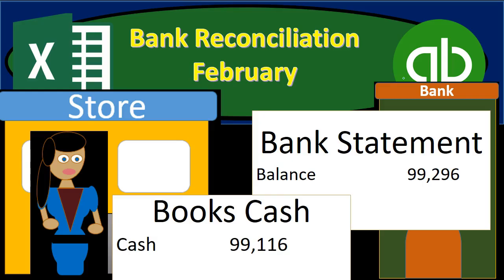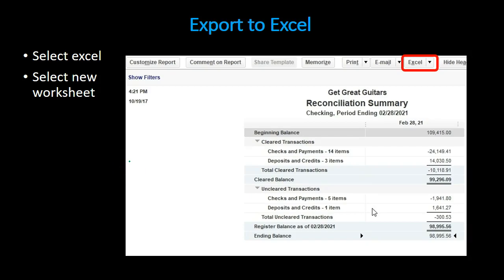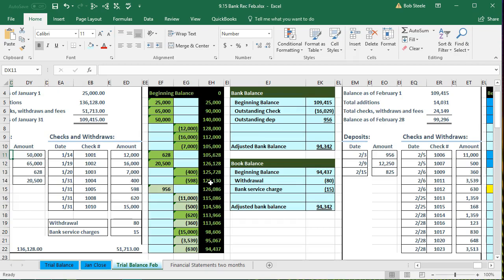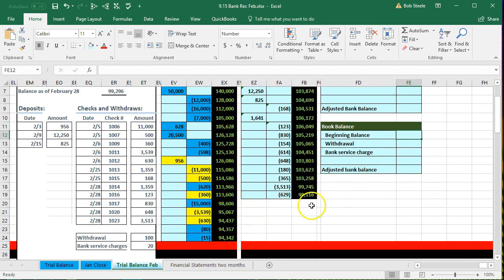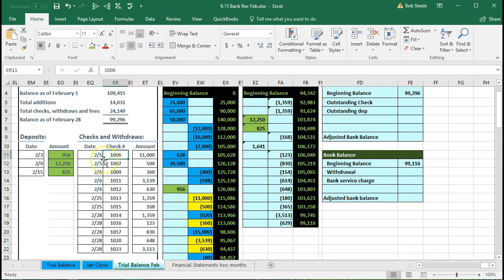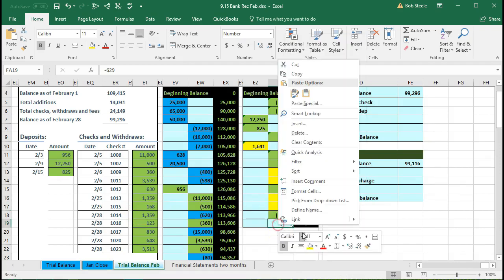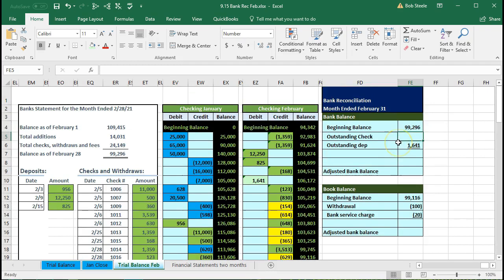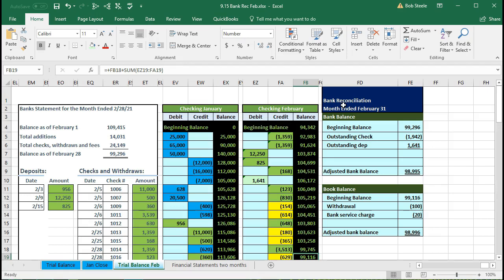9.15 Bank Reconciliation February Amazon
We will prepare a bank reconciliation in an Excel comprehensive problem. We will first take a quick look at QuickBooks and then enter the data into a comprehensive Excel worksheet. This will be the second month bank reconciliation. The first month is often most difficult in accounting software but analyzing the second month allows us to see the outstanding transaction for the first month clear the second month